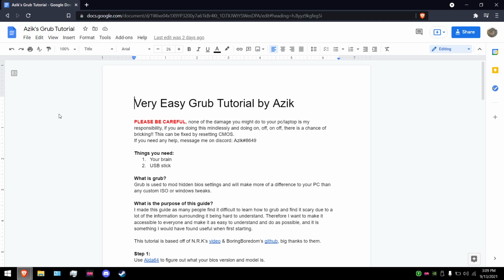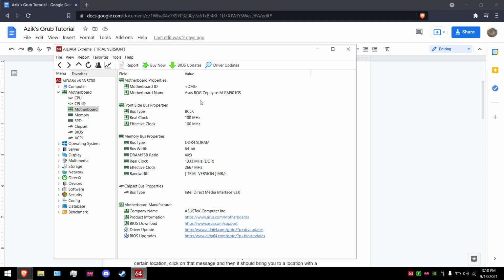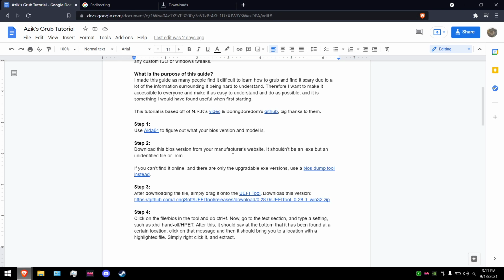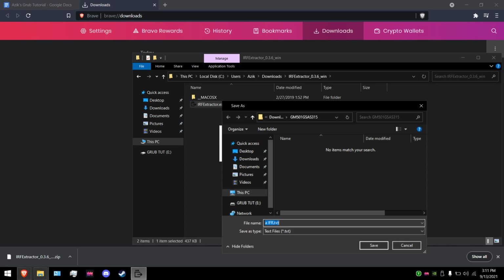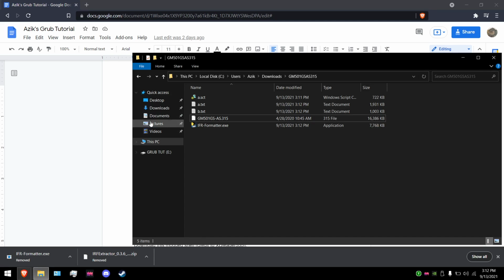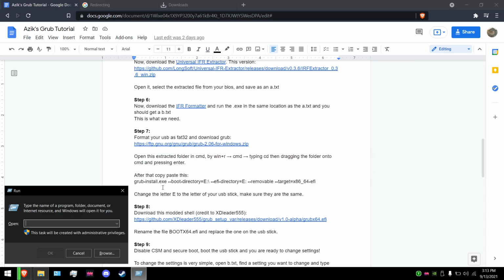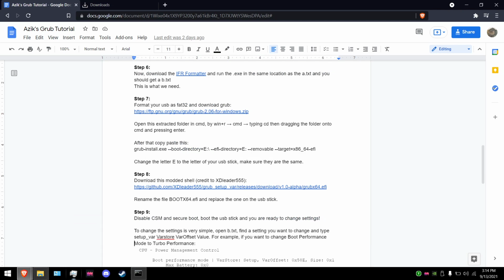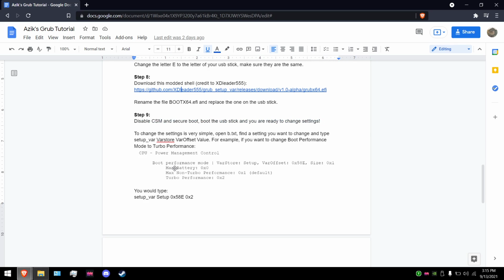How to change hidden bios settings to improve system performance and latency.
This guide shows how you can change bios settings that might be locked and you do not have access to.